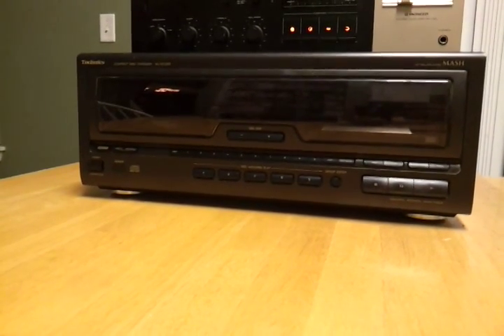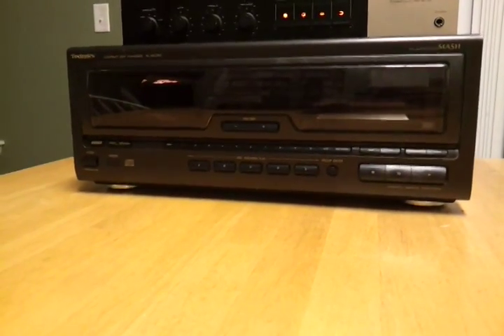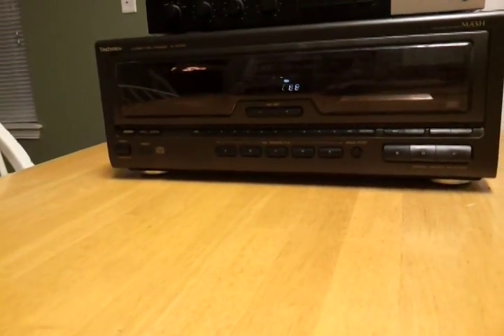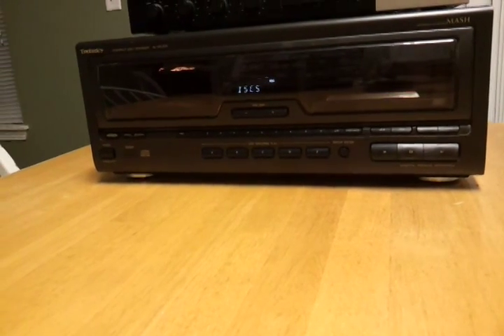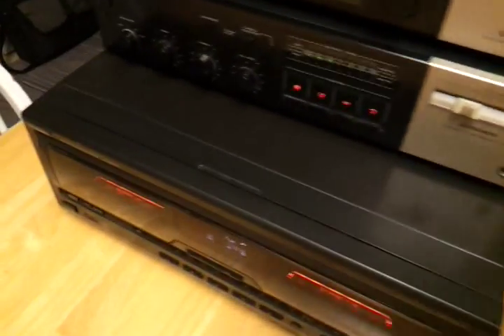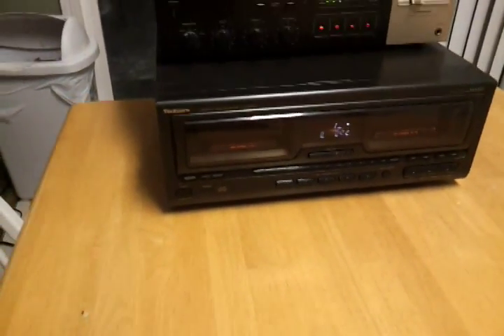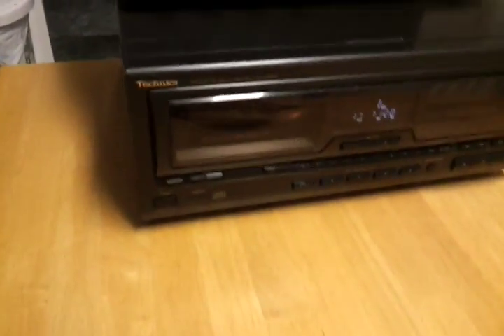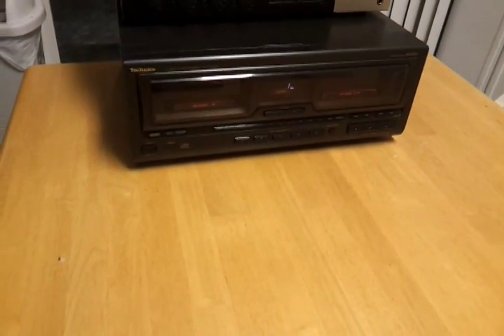Technics SL-MC300 Compact Disc 110 CD Player